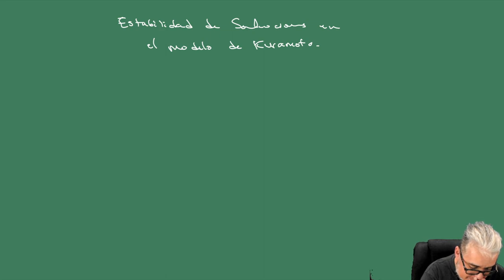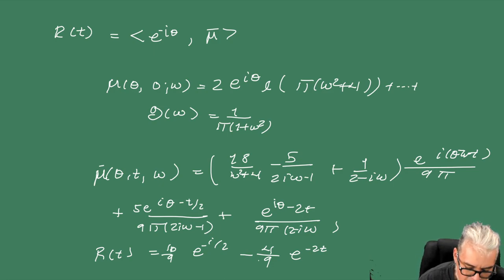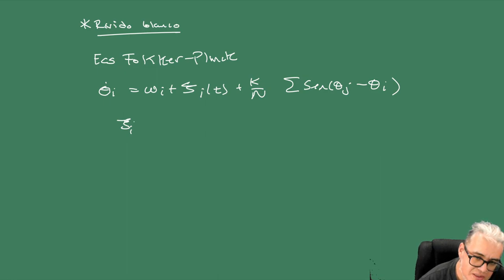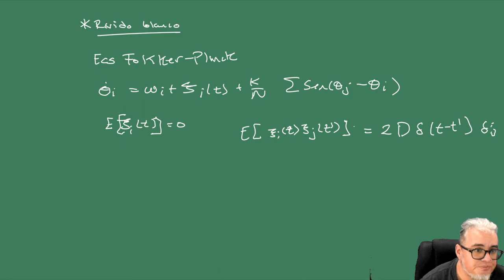Biomate II Sesión 22 Modelo de Kuramoto II